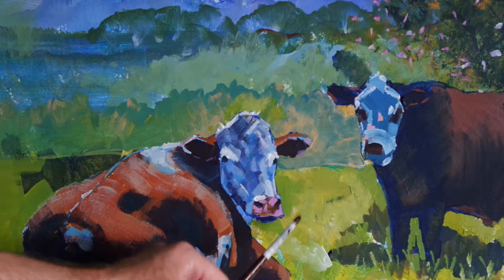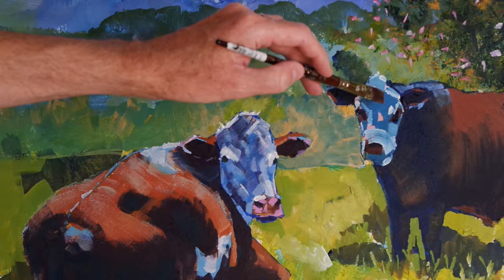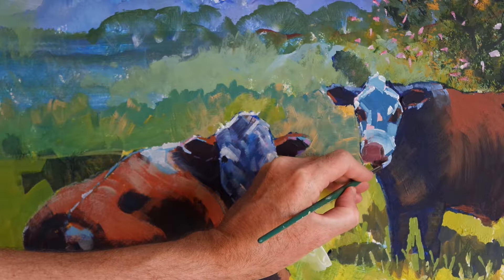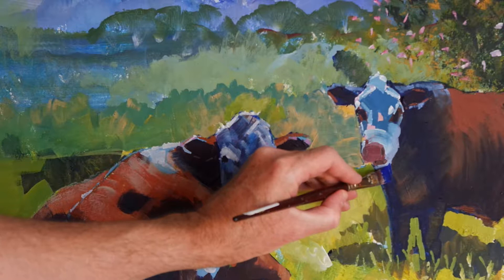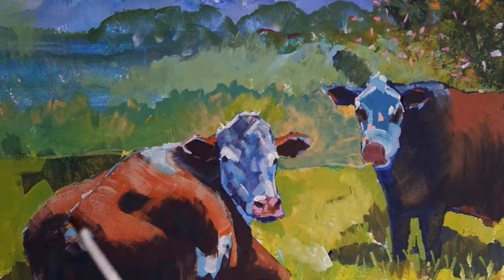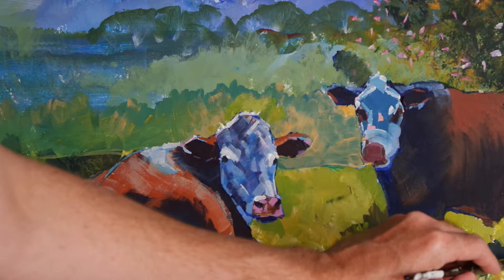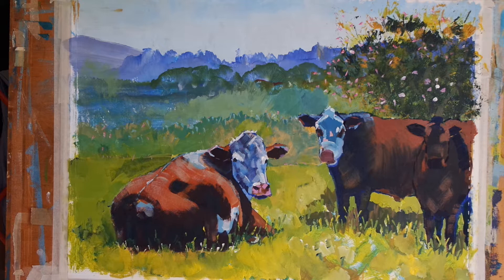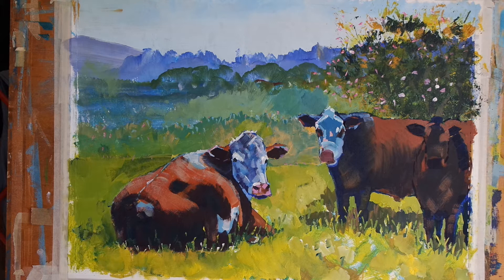cow painting tutorial part 16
Some further work on the central cow, field and hedges in this tutorial on how to paint cows in a landscape.